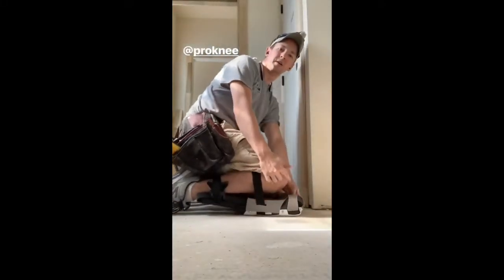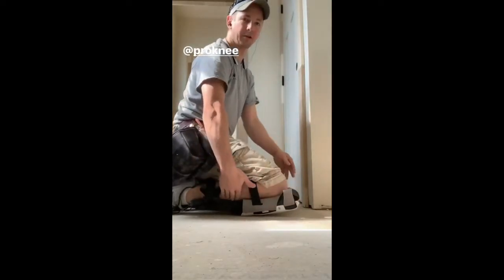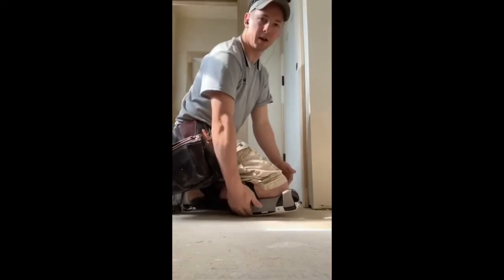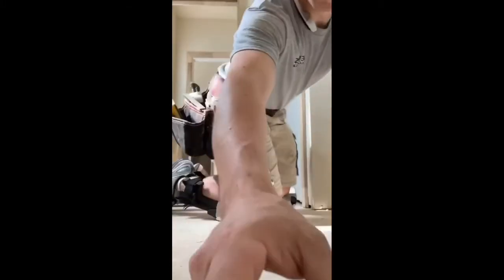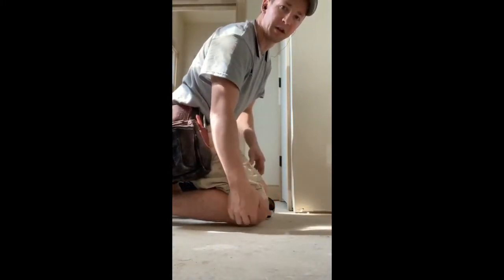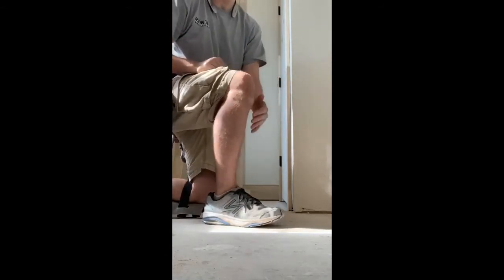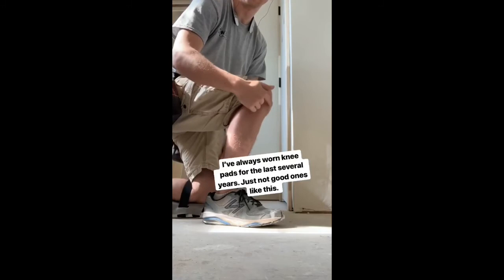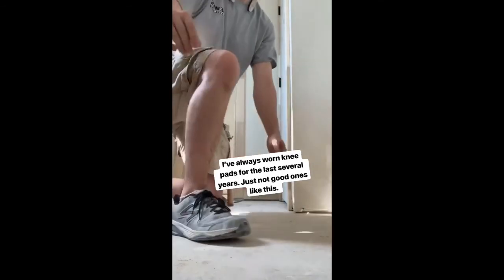ProKnee Custom Fit Kneepads Customer Review by Insider Carpentry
@InsiderCarpentry nailed how our ergonomically designed and patented custom Model 0714 Kneepads benefit the wearer with their center of balance and even weight distribution. These features create therapy for sore, overworked knees by taking direct pressure off your knees and stabilizing your joints while you work.  ⁠
Thanks for deciding to give us a shot, Spencer. We think your knees might be stoked about it, too!👍👍⁠